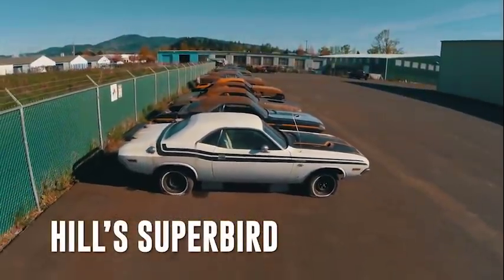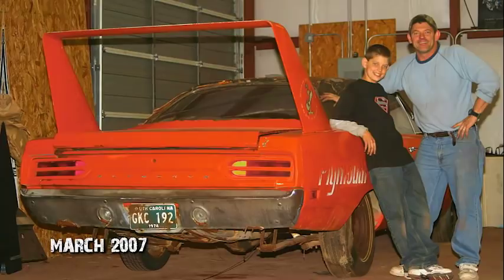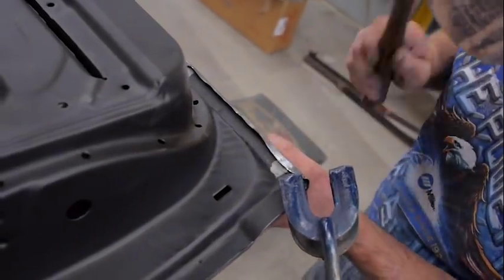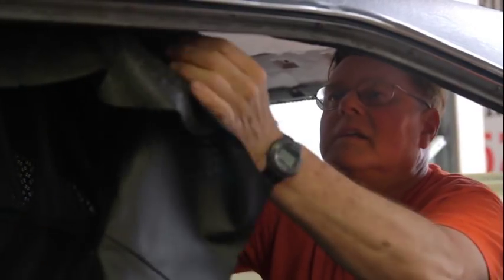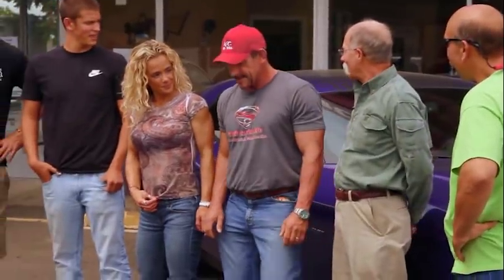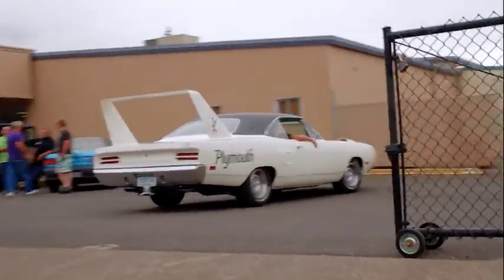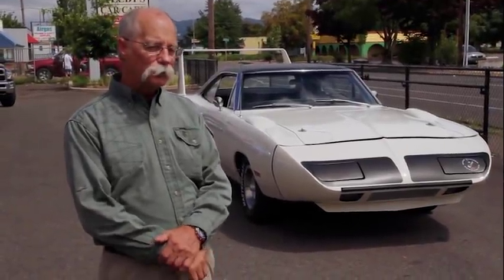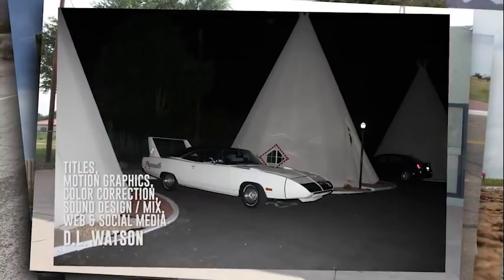HIstory In Reverse Episode 4: Superbird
Watch the complete restoration of this 1970 Superbird. 440 Super Commando Automatic.